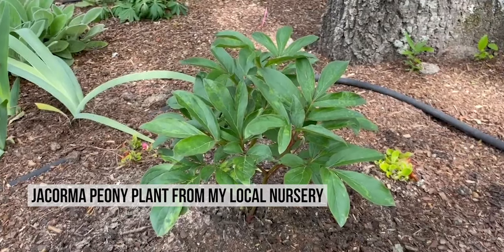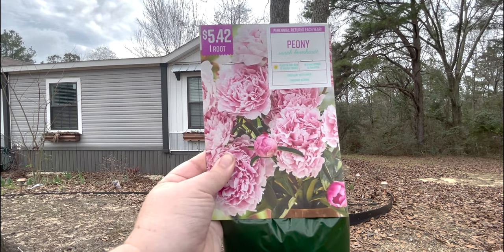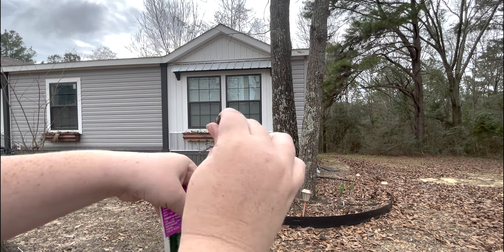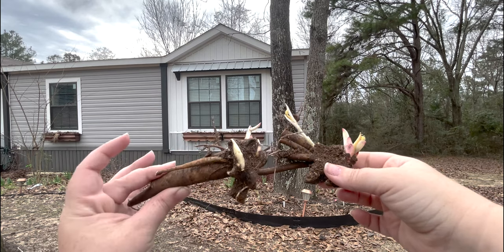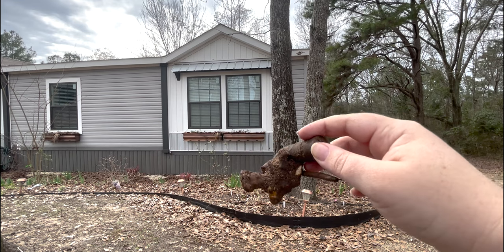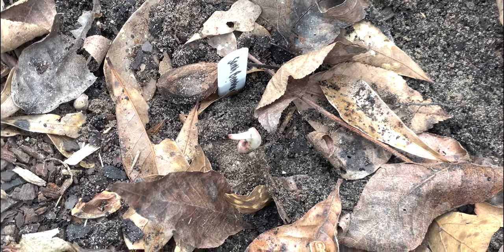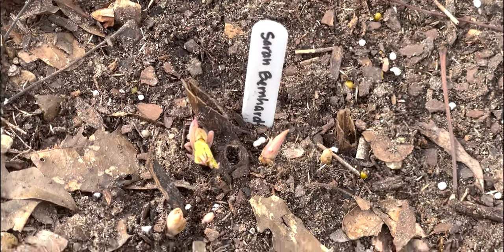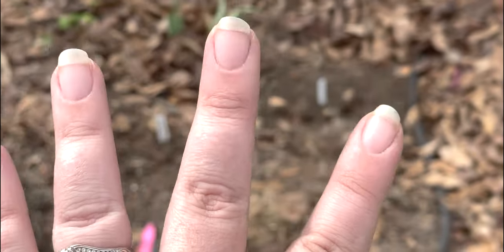Comparing Peony Tubers from Multiple Places! (Local Nursery, Etsy, Walmart, Lowes)(Zone 8b)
After purchasing peony tubers from multiple places I wanted to do a side by side (by side, by side) comparison of each tuber! We're stacking the 2 plants I purchased from my local nursery against the Shirley Temple Peony Tubers from Etsy, Sarah Bernhardt Peony Tubers from Walmart and Sarah Bernhardt Peony Tubers from Lowe's... is there a difference? Is the bang really worth the buck?